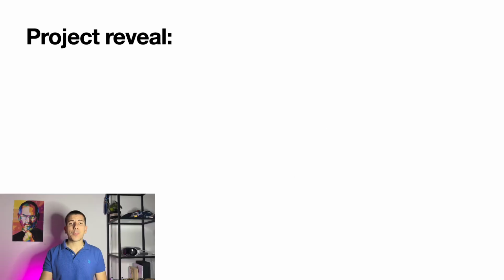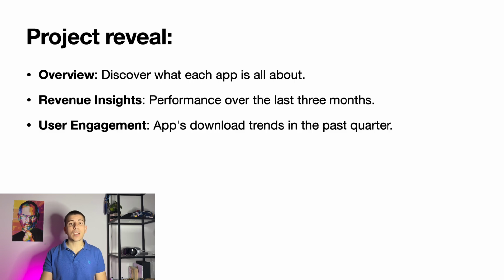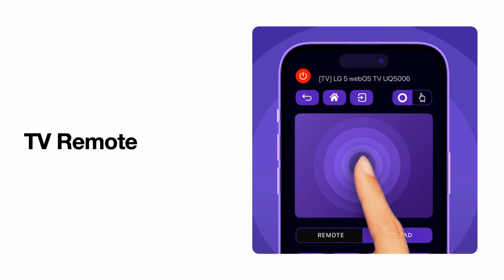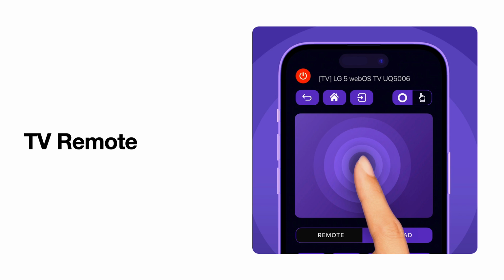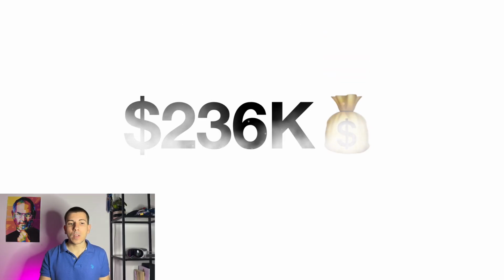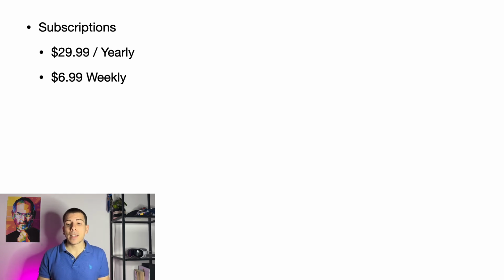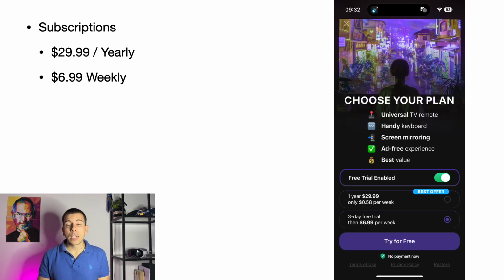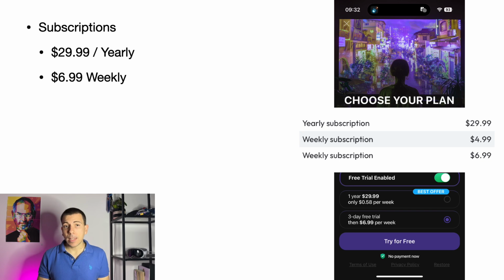TV Remote App that worth $2.8M? Let's discover the secrets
Hey Zappers,
Switch on to our new highlight: the TV Remote App, boasting $236K in revenue and 415K downloads!

How does it command such attention? Is it the ease of integration, the broad compatibility, or its intuitive design? Let's channel through its features and learn how it's turning every smartphone into a universal remote.